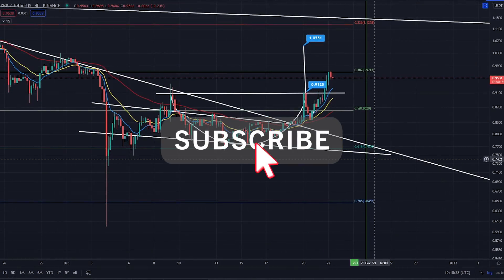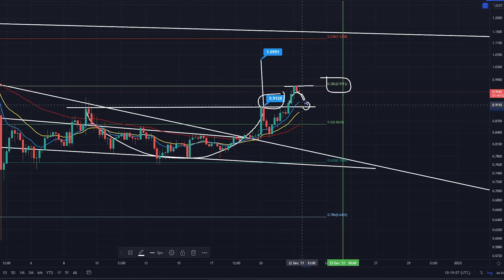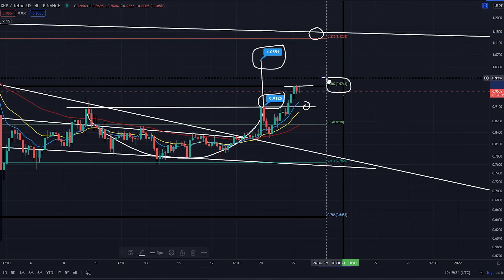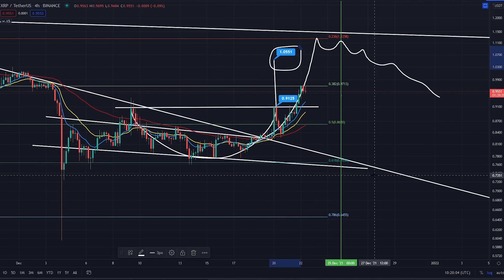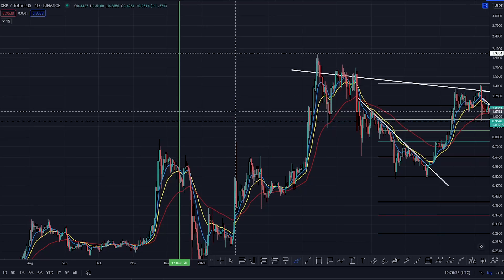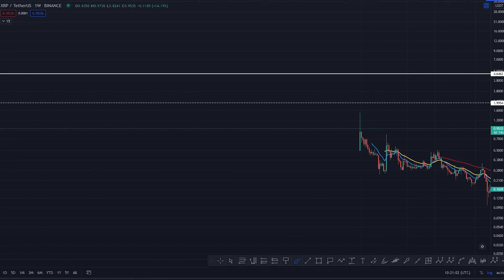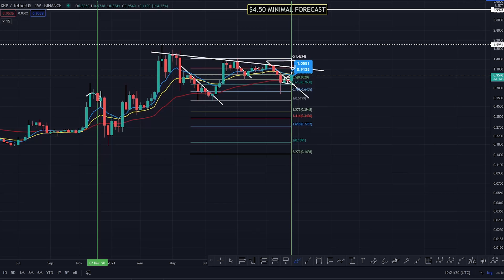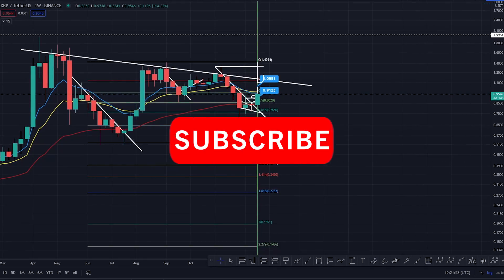XRP DAILY ANALYSIS - RIPPLE XRP PRICE PREDICTION - RIPPLE XRP 2021 - RIPPLE ANALYSIS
✅ ByBit Gems & Trading $4,100 BONUS!